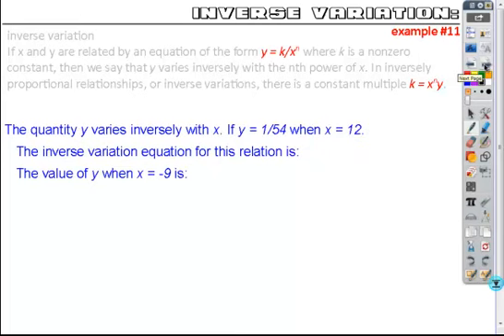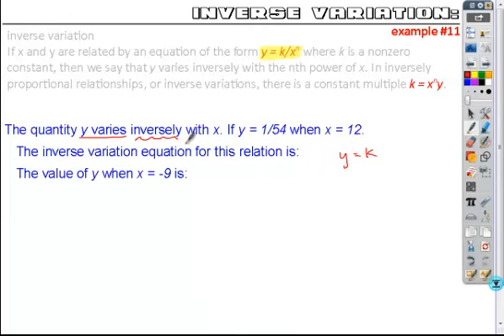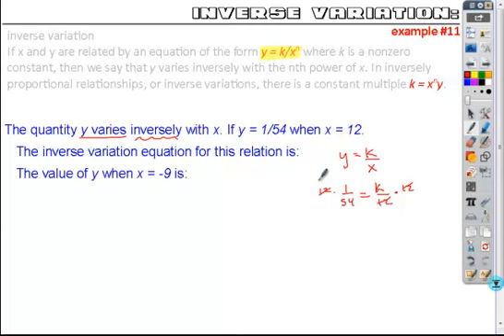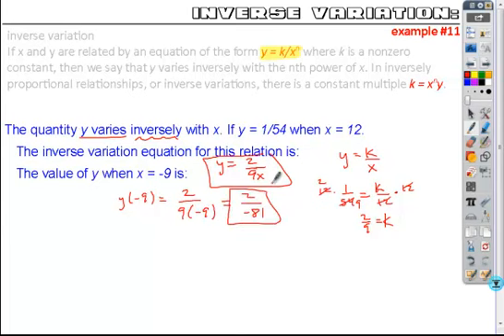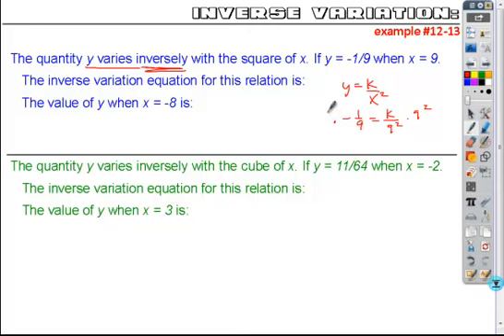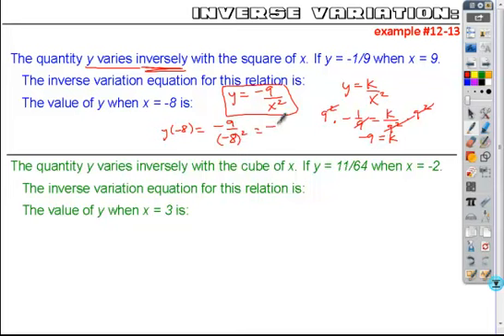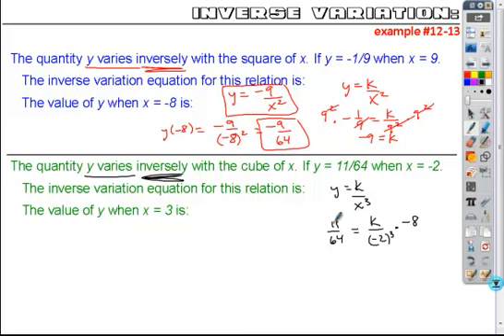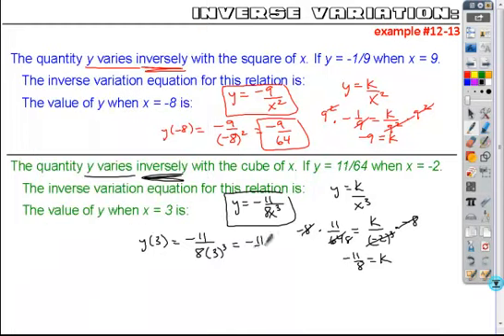5 8 12 13alg2HW